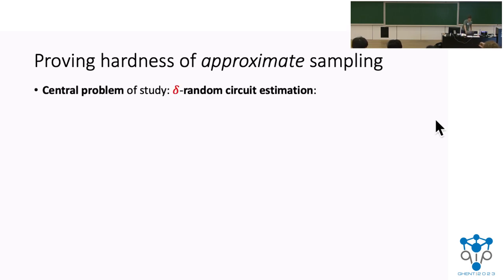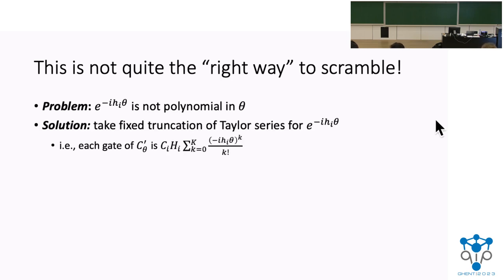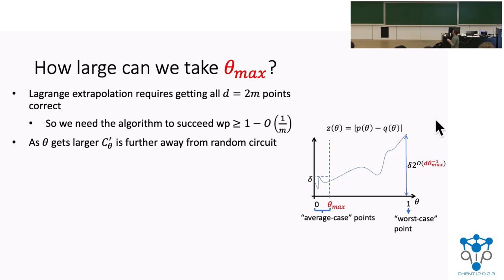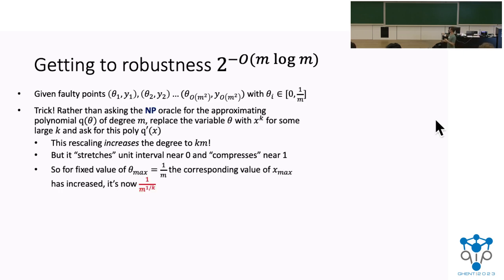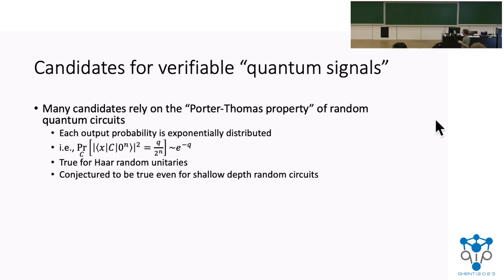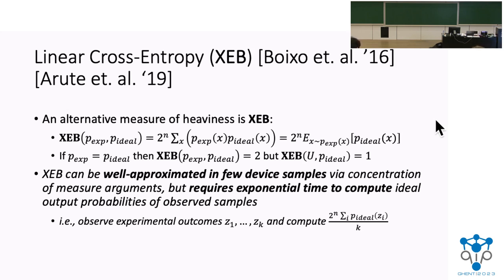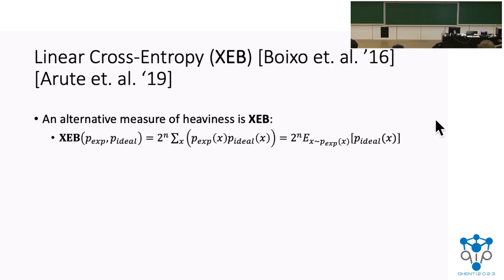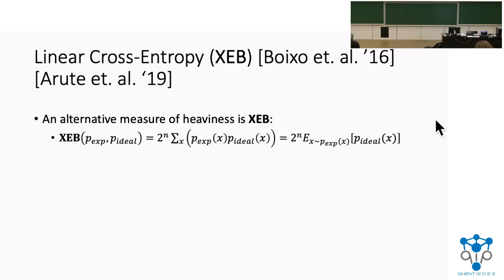QIP2023 | Quantum advantage - part 2 (Bill Fefferman)